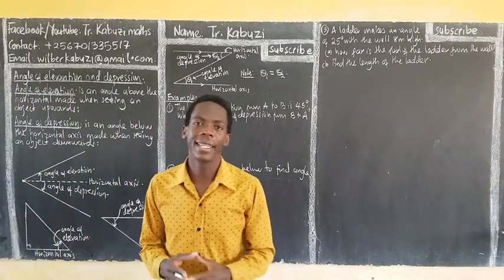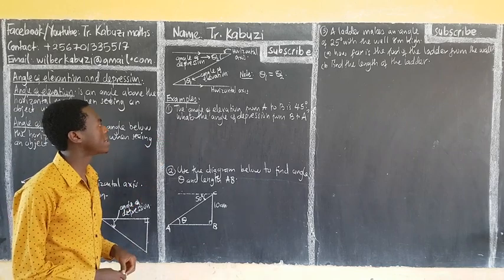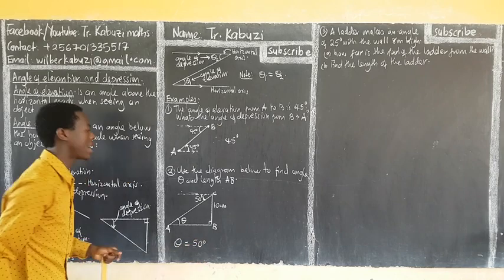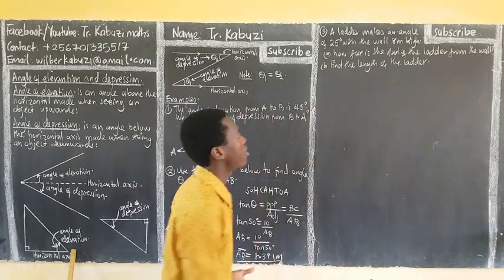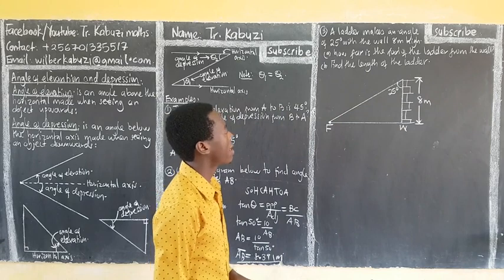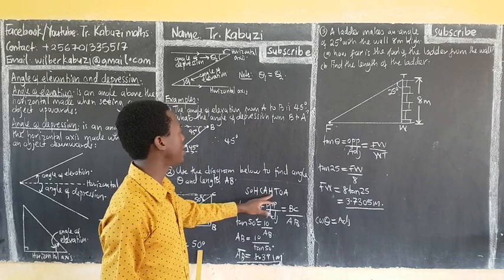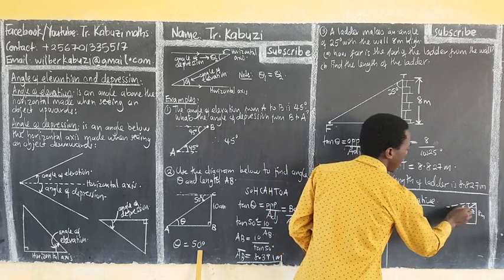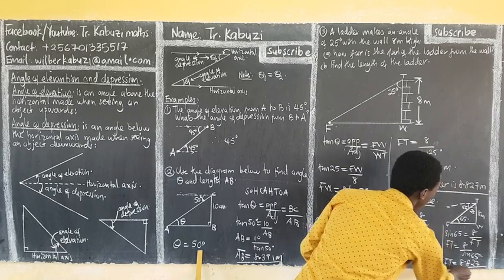angles of elevation and depression: lesson 1.............africastruggle.